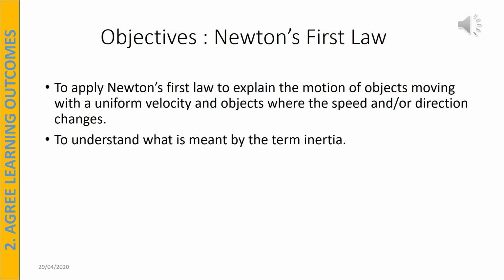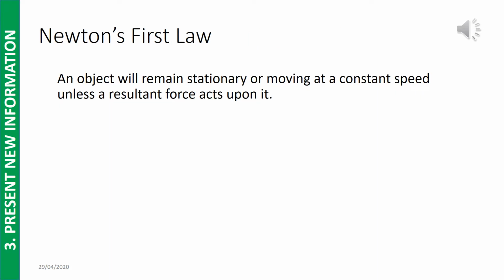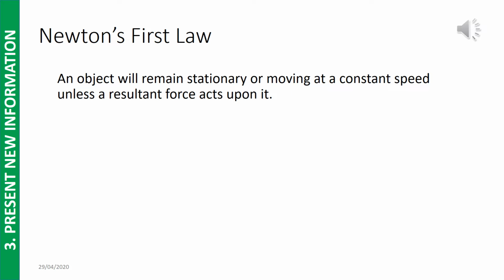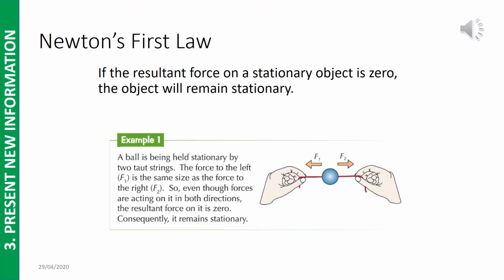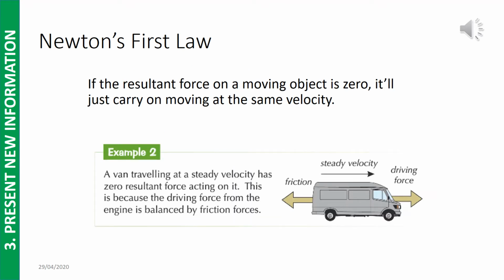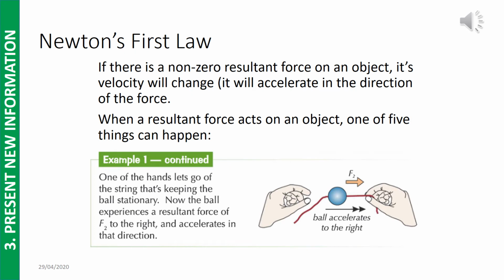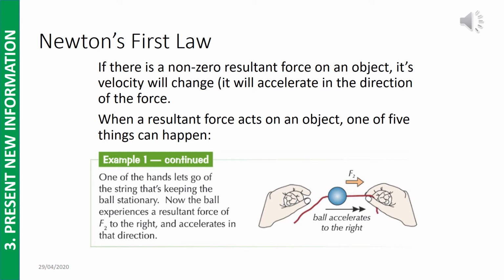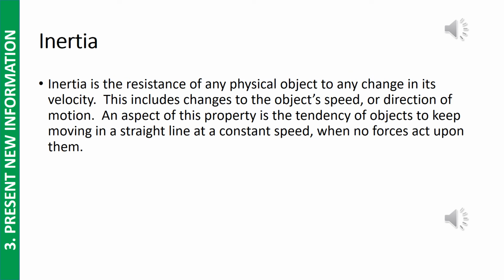Topic 5 Newton’s first law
Brief video on Newton's first law.